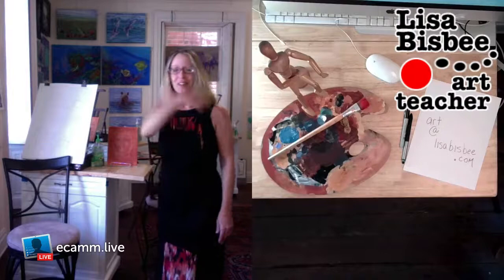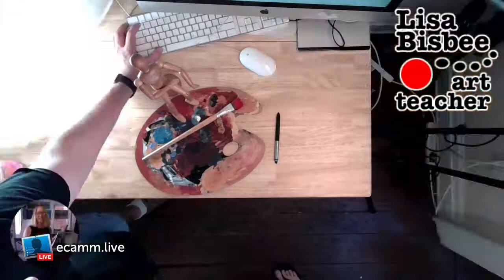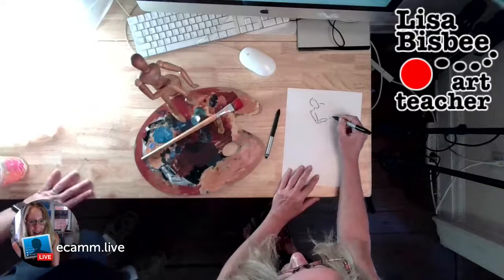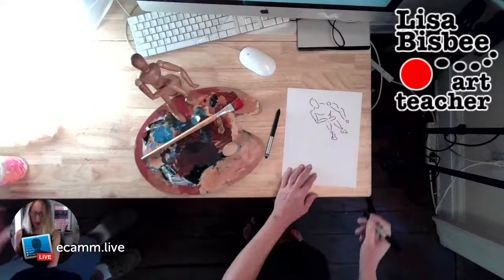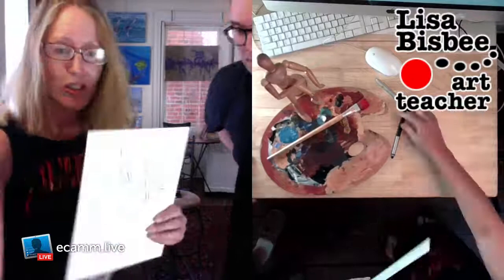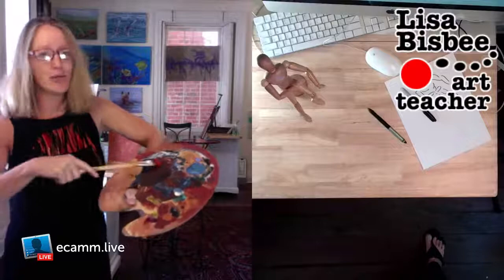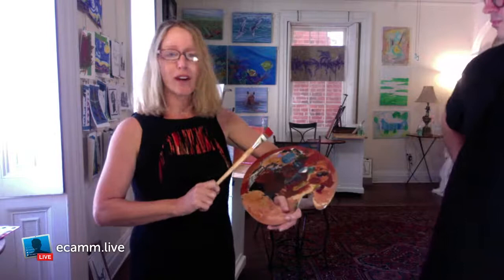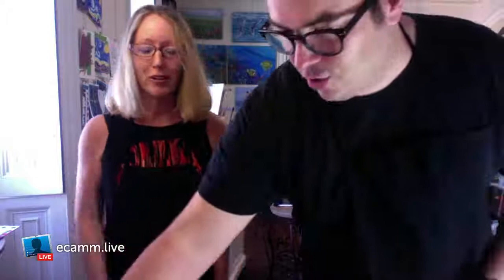Lisa Bisbee will be teaching art classes online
More information about how to draw or how to paint, visit LisaBisbee.com